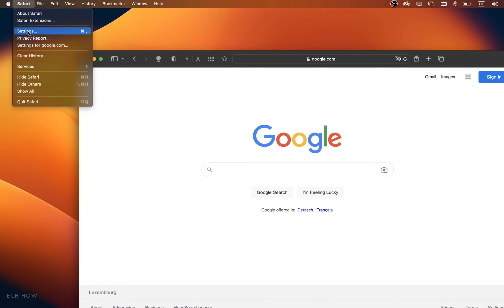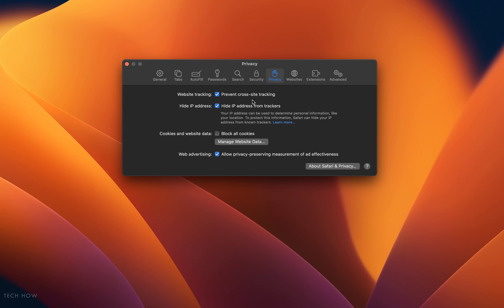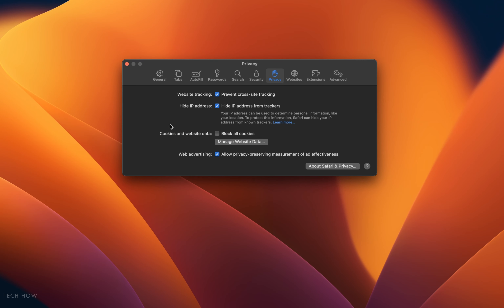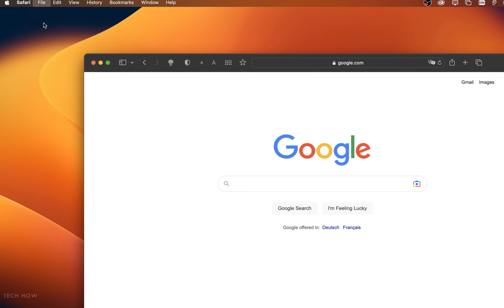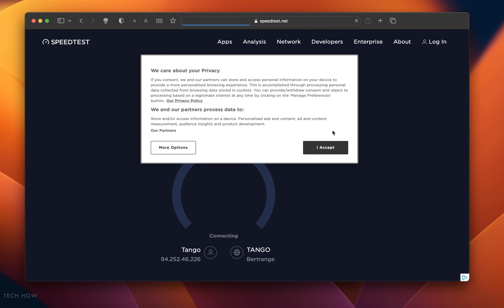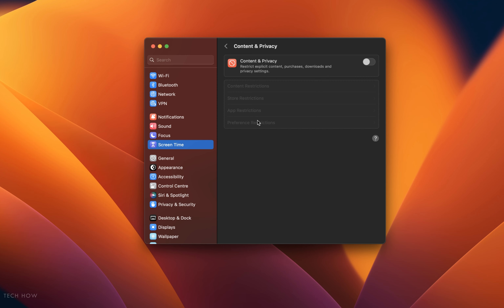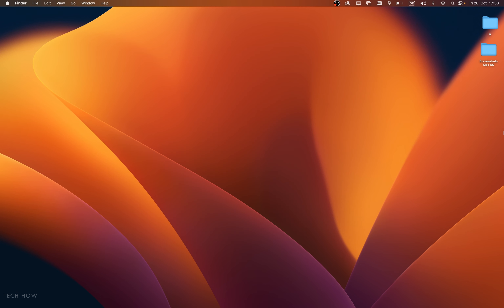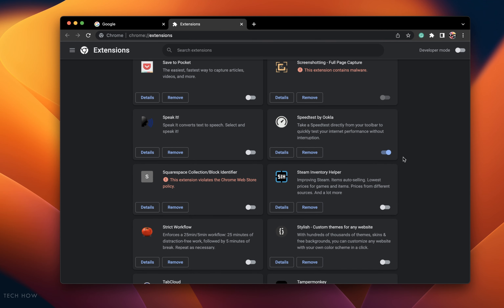How To Fix Mac OS Not Loading Certain Websites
A short tutorial on how to fix the issue when your Mac is unable to load certain websites.

Timestamps:
0:00 Introduction
0:14 Safari Preferences
0:29 Disable Browser Extensions
0:51 Delete Website Data
1:26 Disable VPN Connection
1:43 New Private Window
2:09 Network Connection Test
2:33 Disable Content & Privacy Restrictions
2:49 Update Mac OS
3:15 Disable Chrome Extensions